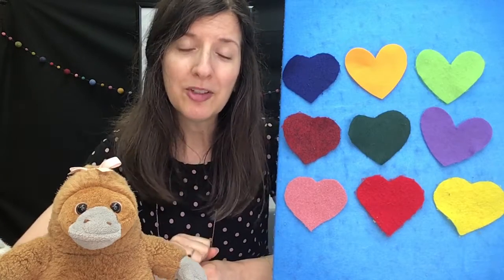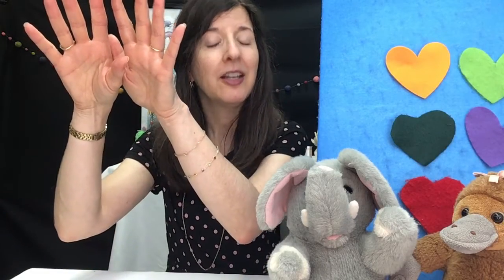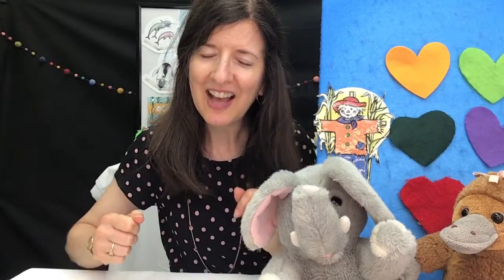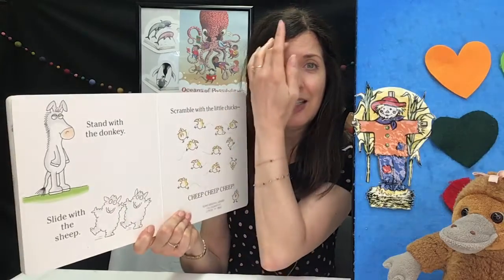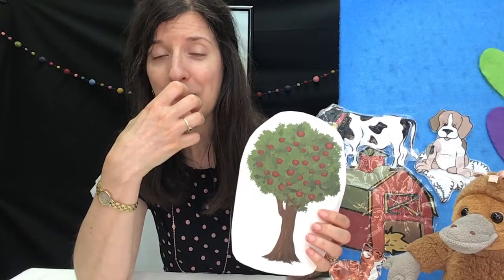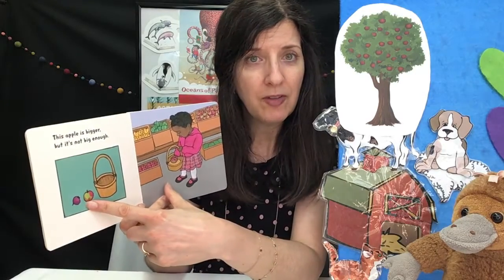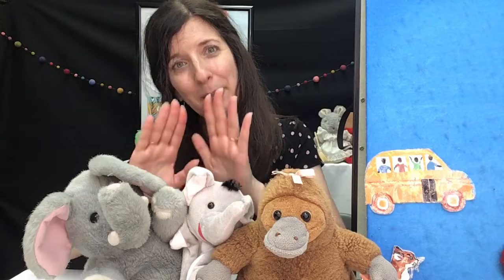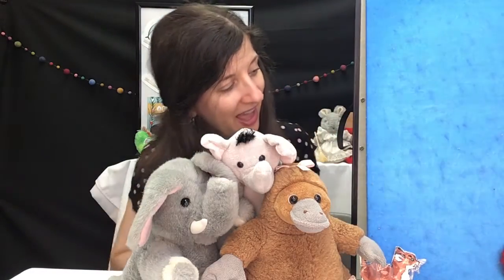Wee Read with Ms. Karen (8/2)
It’s time for Wee Read! Miss Karen has some songs and stories to entertain our younger friends today. Won’t you join us and sing along?